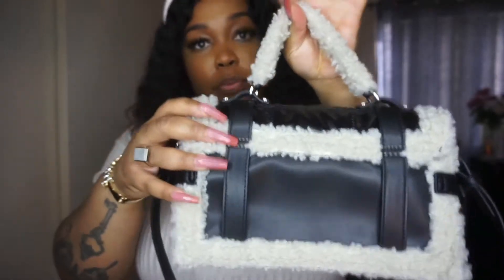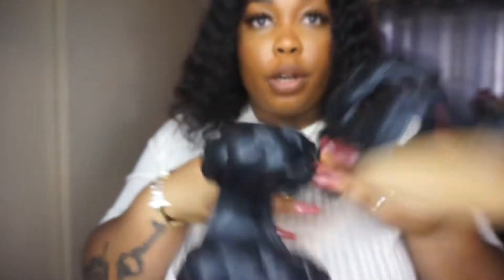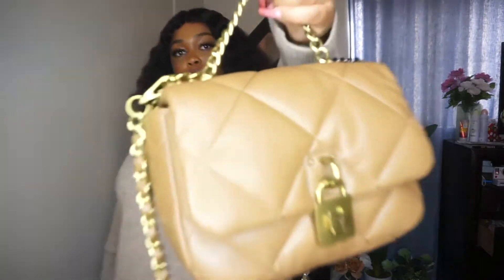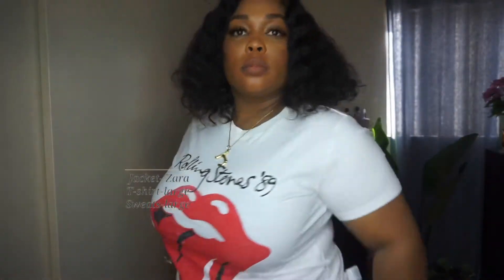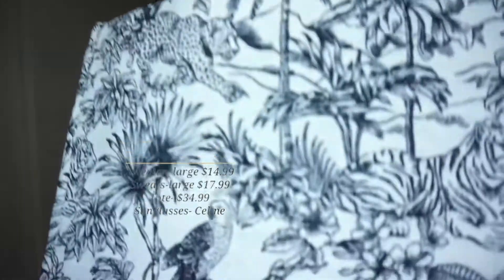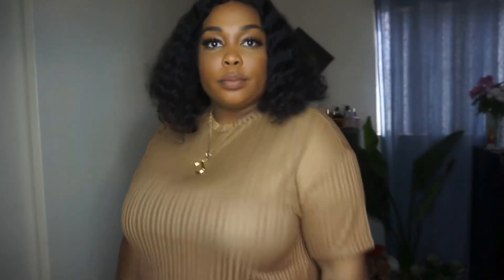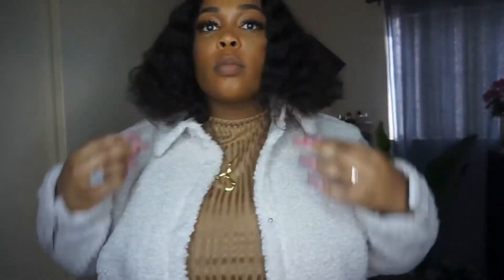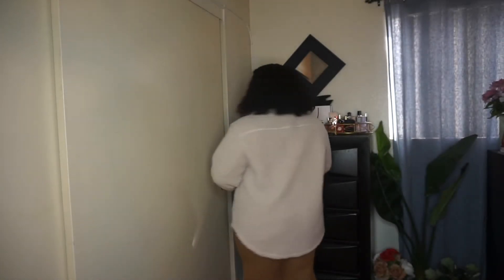MINI H&M TRY-ON HAUL ✨